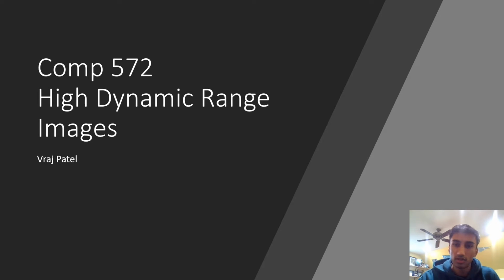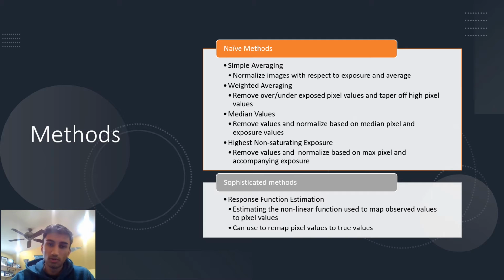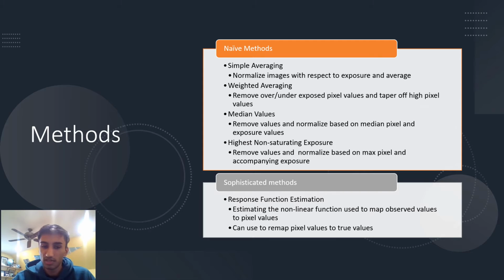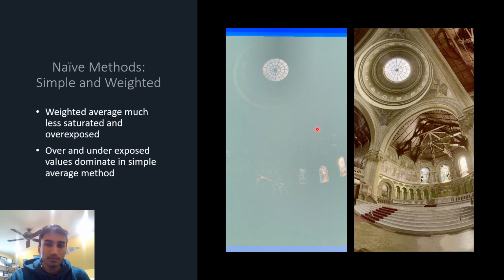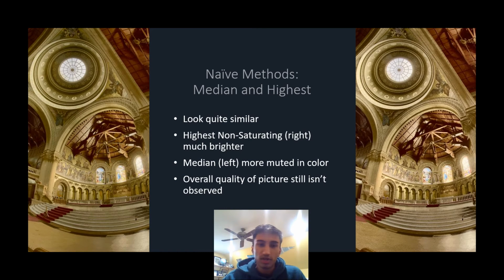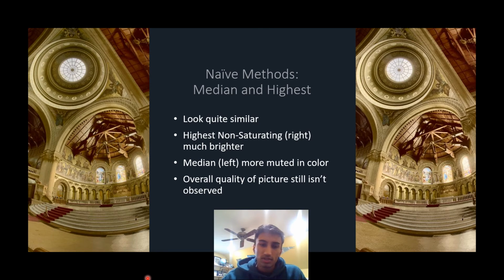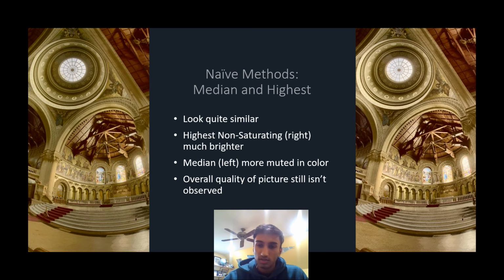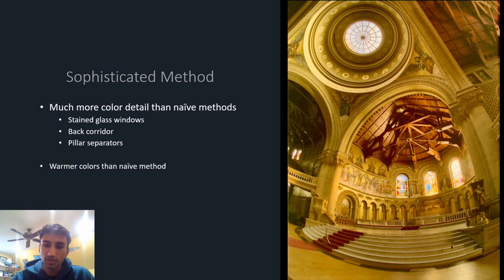Comp 572 - HDR final presentation